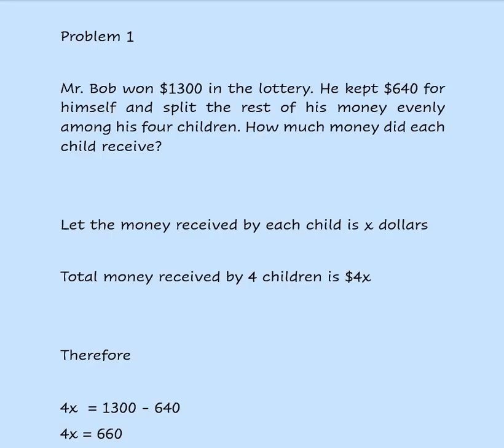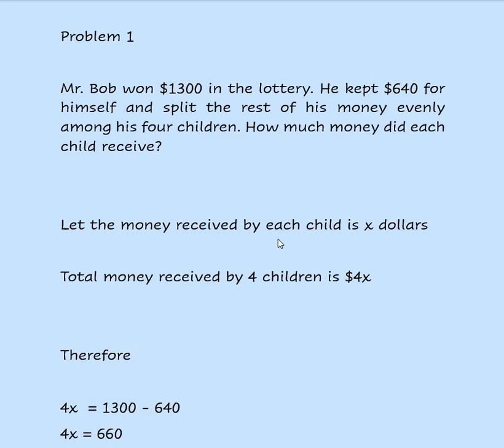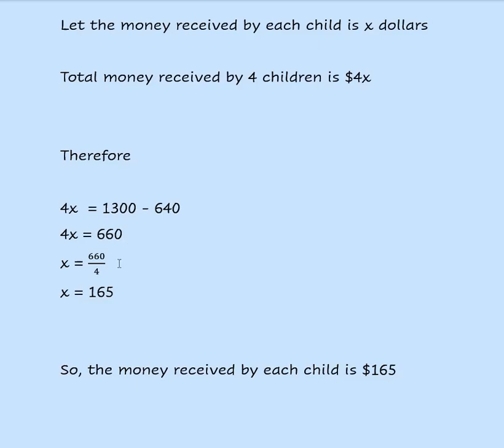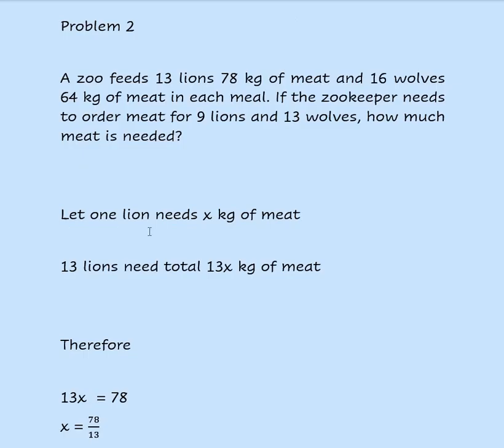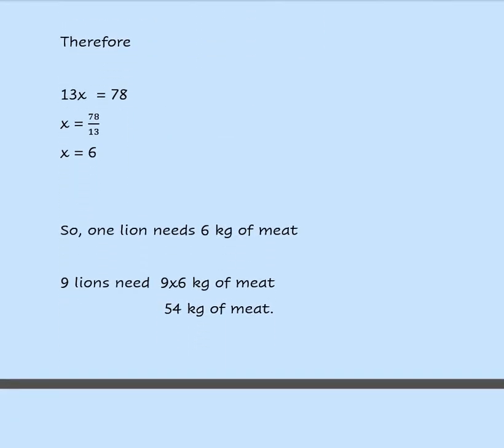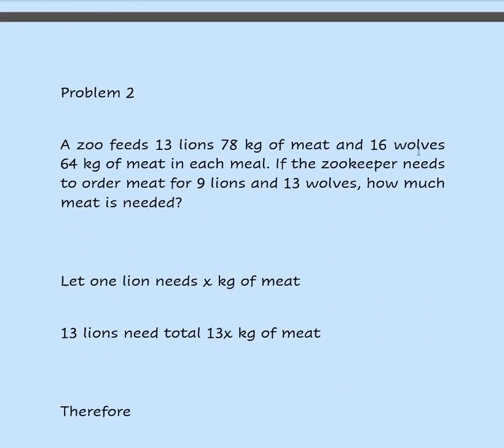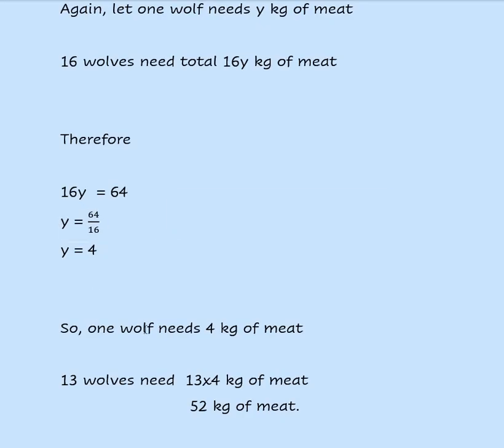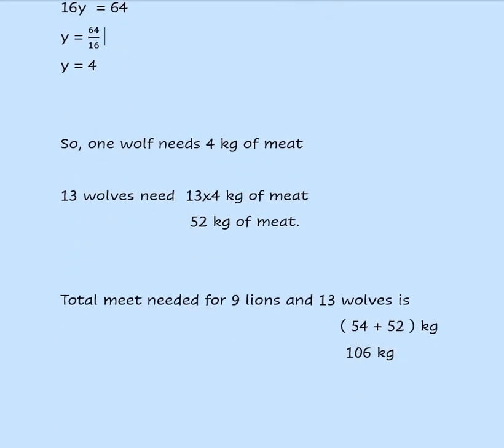Mathematics Word Problem for School Students.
math with shah sarfuddin, @math_with_shah_sarfuddin,
math with shah sarfuddin.